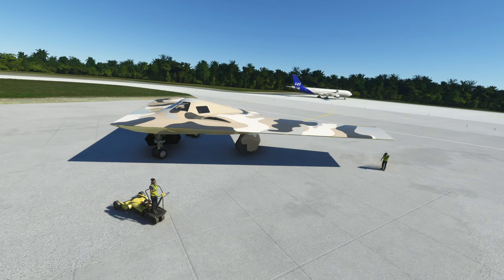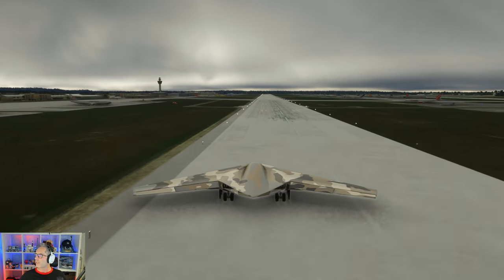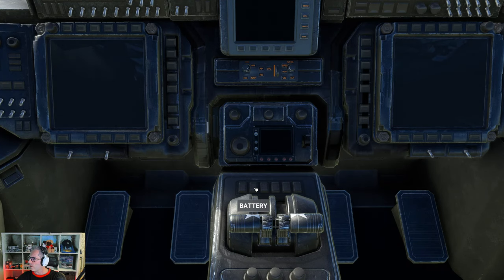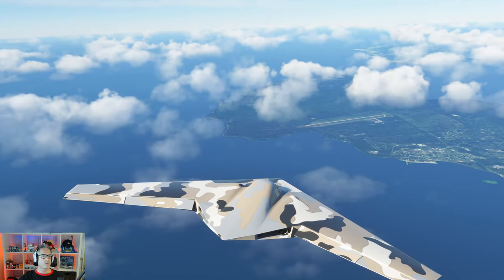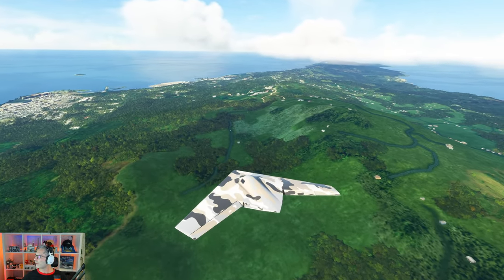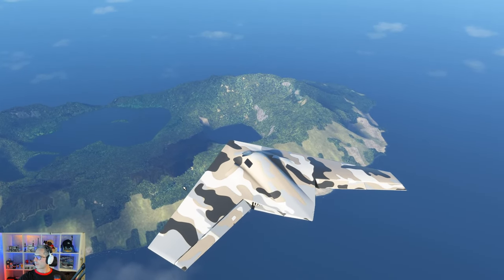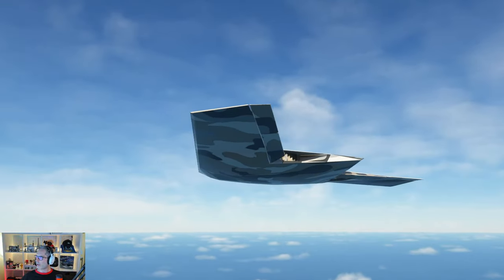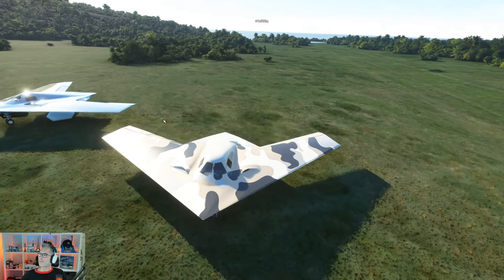Taking the Northrop Grumman B-21 Raider for a Spin Microsoft Flight Simulator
Quick Flight Taking the Northrop Grumman B-21 Raider for a Test Run Freeware by Hangar Studios 713 Work in Progress

Flight Plan :PGUA PGRO PGWT PGSN TT01

Aircraft : Northrop Grumman B-21 Raider

New Soundboard bot sounds Check them out type these in the chat.

!beaver
!snacks
!builder
!chicken
!thunder
!cooler
!byebye
!carrier
!hello
!counter
!no
!crash
!viper
!killit
!yeswhy
!fuzzball
!hey
!showtime
!downunder
!taxiway
!snowcone
!concentration
!planecrash

!gawin1
!icarrus
!stu
!stu2
!stu3
!barks
!barks2
!devil
!tatty
!tatty2
!gdad
!gdad2

Bijan 4 Seasons and Project Addons Set for Fall northern

I will be navigating through countries around the world leg by leg coastline to inland. I will be jumping into a variety GA aircraft most of the time, but maybe others for longer legs and trying out new mods and pay ware aircraft along the way. Most of the content on this series will have commentary introducing the leg , aircraft and history we will be flying over . Come join me on the journey of a lifetime.

Payware
MSFS Marketplace within sim
FlySimWare

My Rig
AMD 5900x Ryzen
64Gb DDR 3600 G.Skill Trident Z
M32U Gaming Monitor 31.5” 4K
Razer Ouroboros Mouse
Logitech G910 Orion Keyboard
Hyper X Quadcast Mike

🕹 Xbox Controller